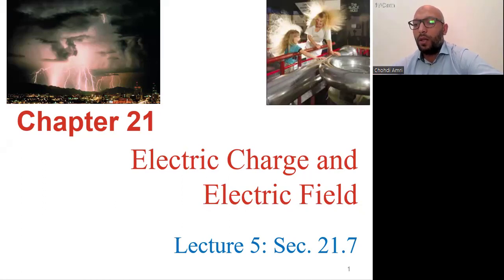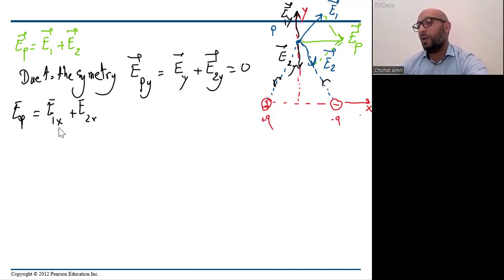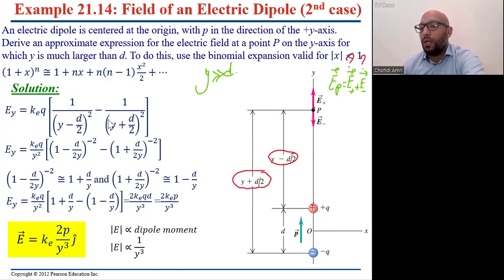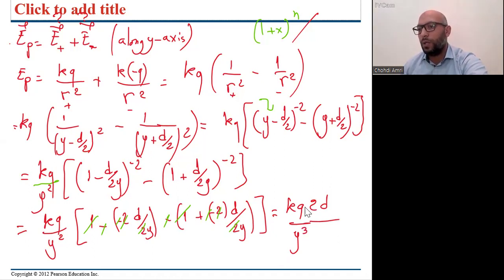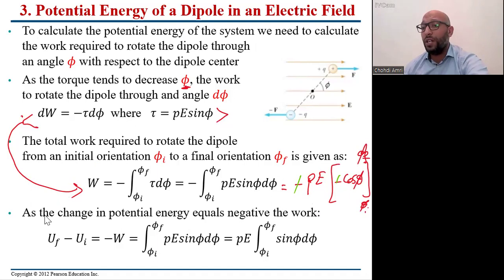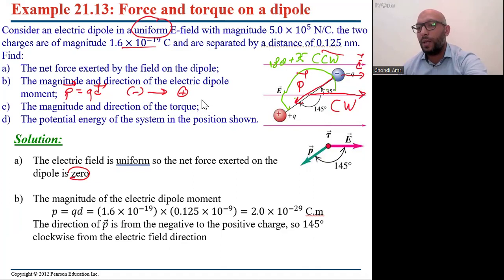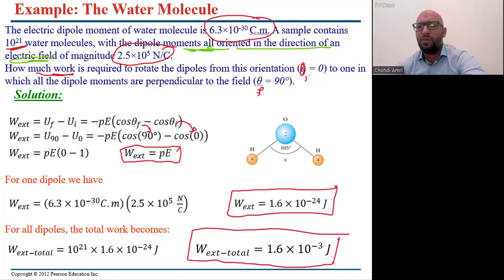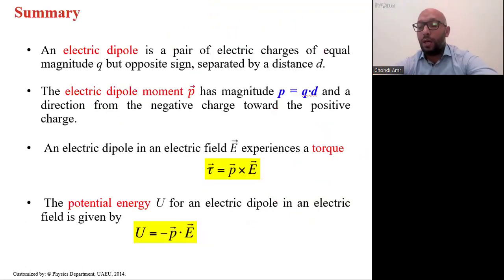Chapter 21 Lect 5 Electrci dipole